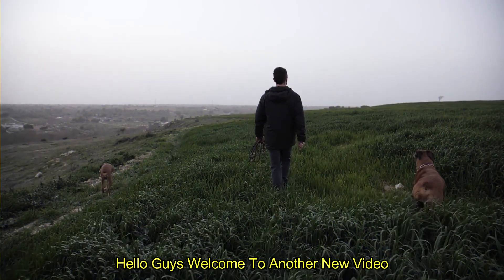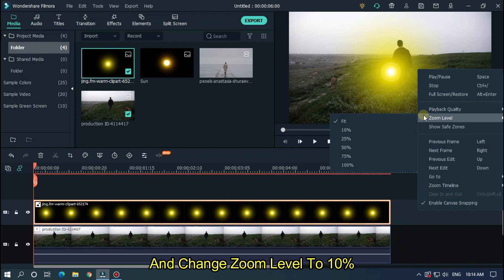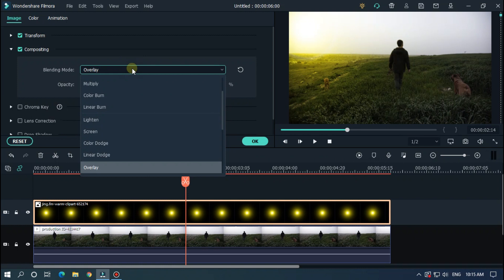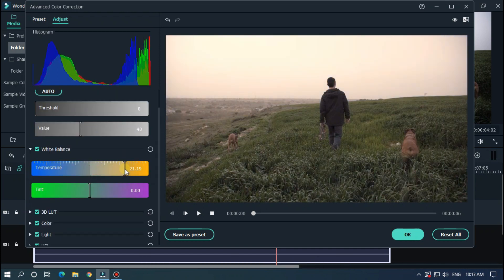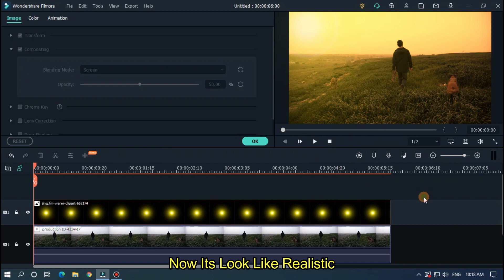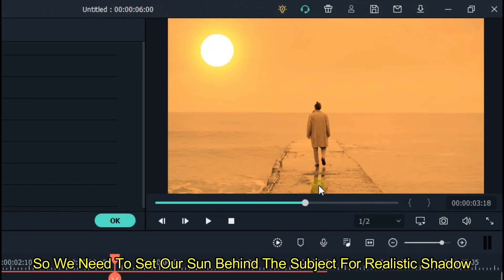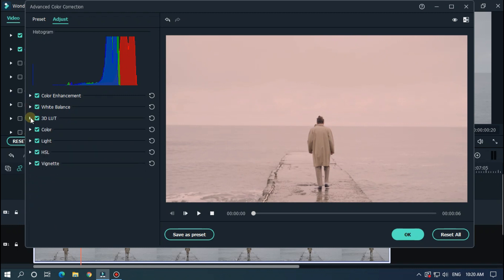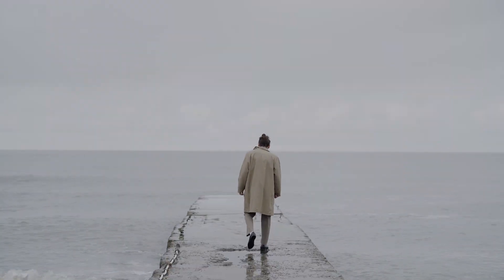How To Make Fake Sunlight Effect On Filmora X | Filmora X Tutorial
In This Video Im Going To Show You How To Make Fake Sunlight Effect On Filmora X